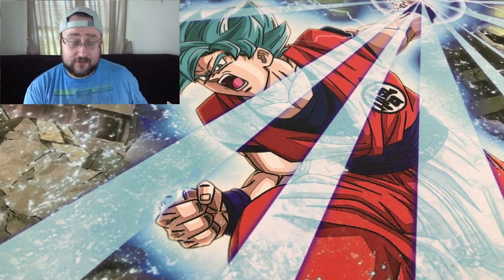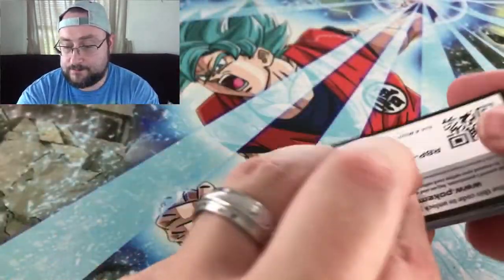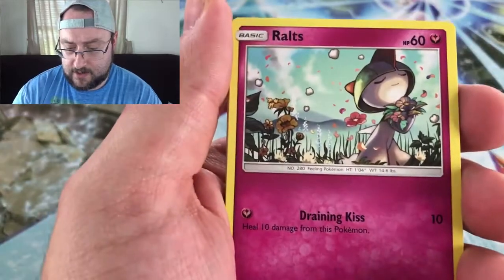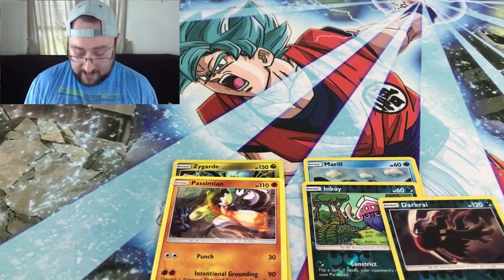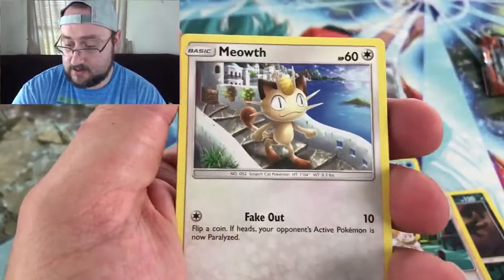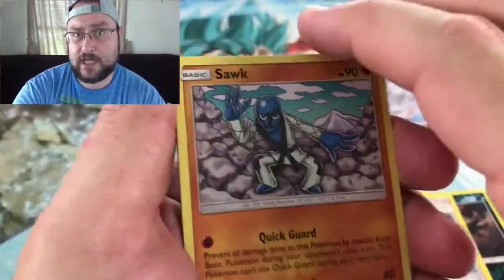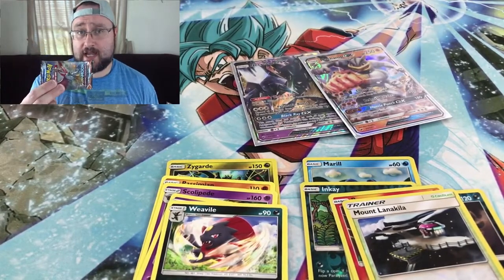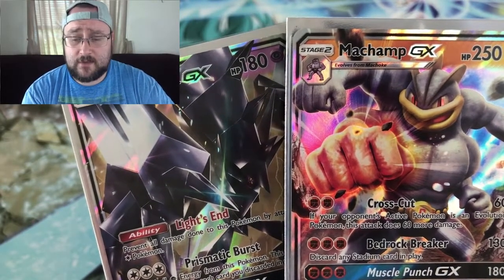Hunting For Secret Rare Charizard GX! Pokemon Burning Shadows!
There it is! We go on the hunt for the elusive Charizard GX Secret Rare pokemon card from the burning shadows set!

- Follow Me -
► Twitch.tv/Silkyplatypus

Hey I'm Silky and i'm usually joined by the lovely Raina and we simply love to spread positivity through our Pokemon videos as we open Pokemon cards, share our collection and our lives with you all. When you are on this Pokemon channel we always encourage you to spread a positive mental attitude!